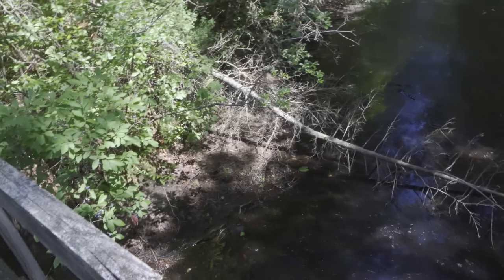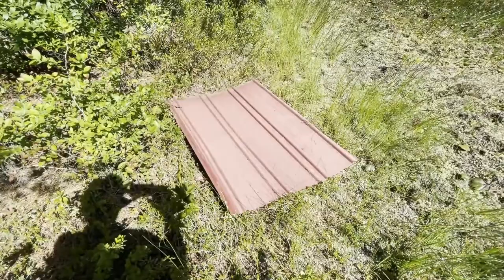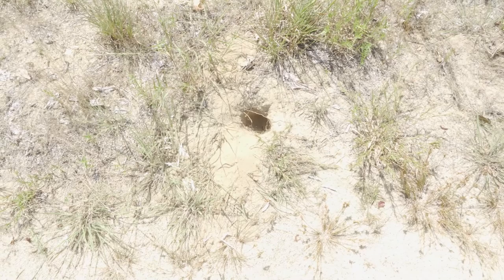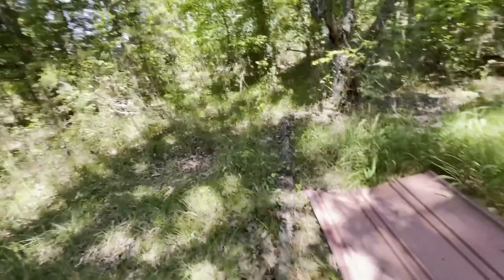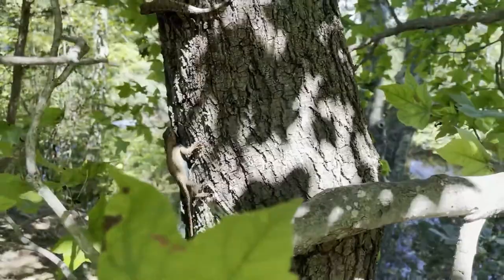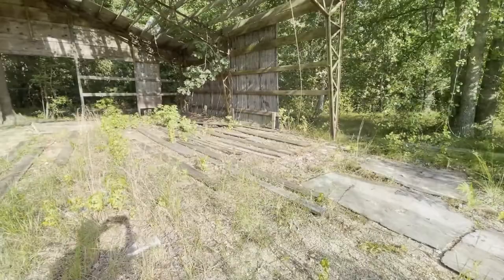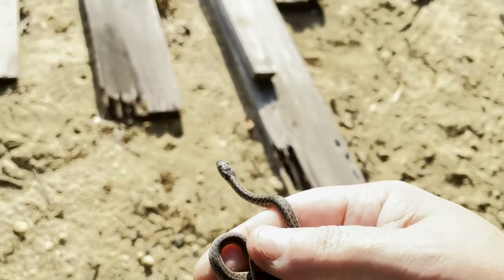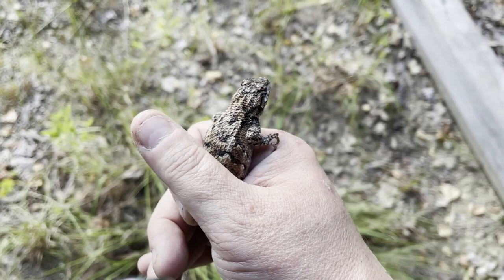Herping - NJ Pine Barrens - Turtle, Frogs and Lizards.. oh my!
In this video, John and I hit some new and old spots looking for herps.